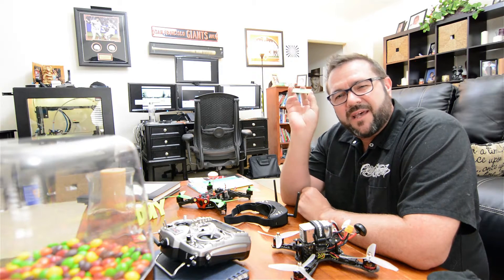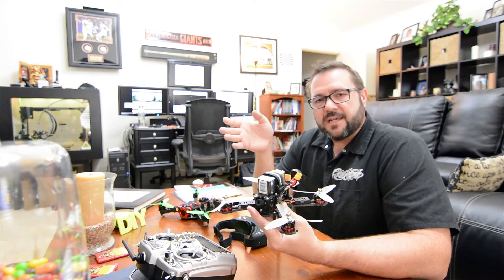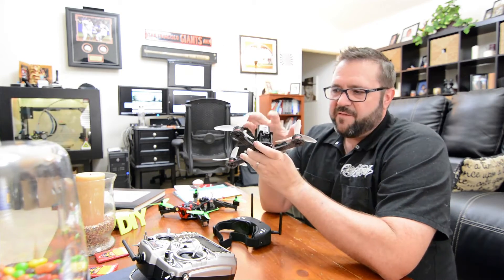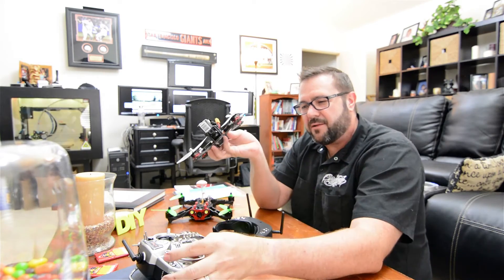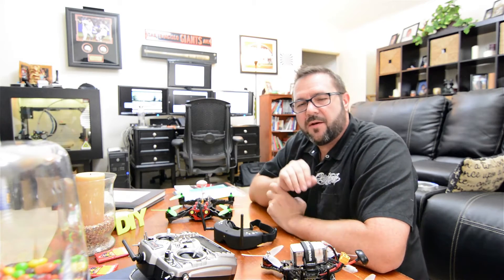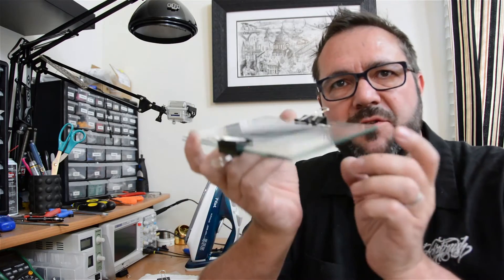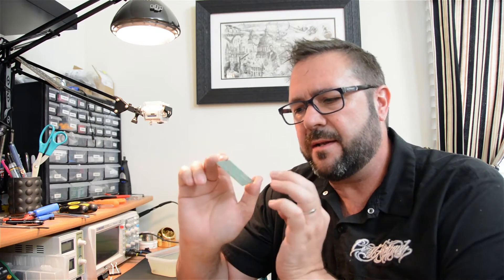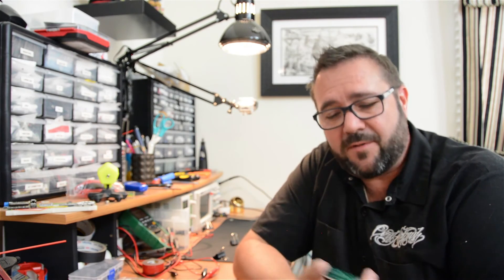Episode 004: It Flew Away!!!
In this episode, we talk about drone flight modes, and Applying a solder mask to the circuit board we created in episode 2!!